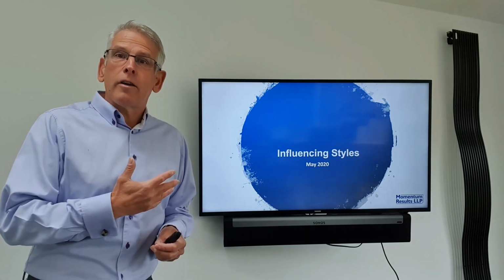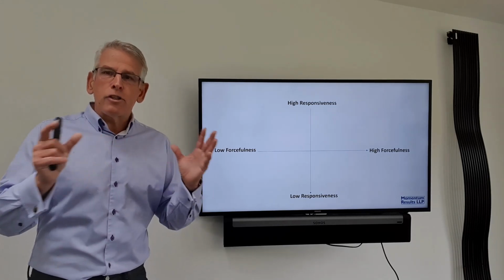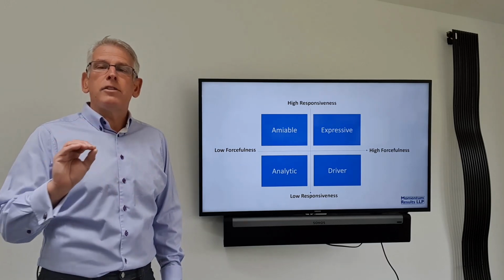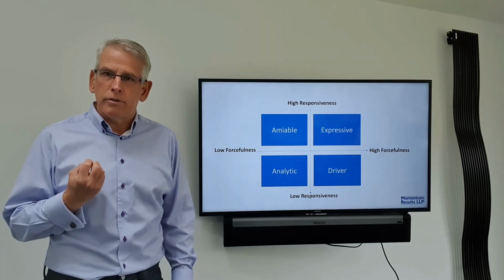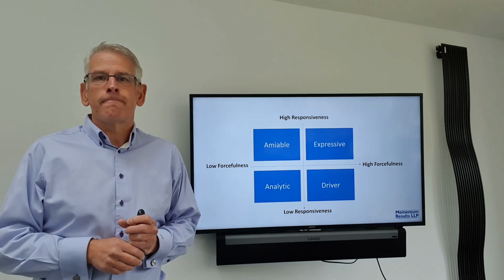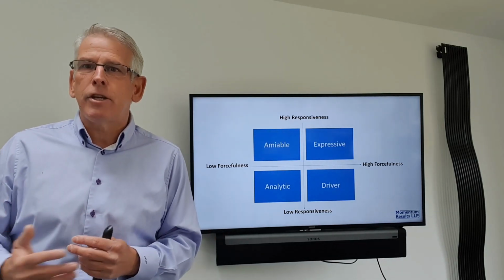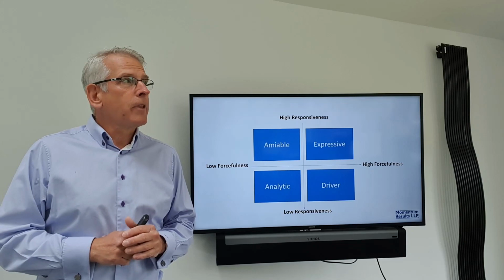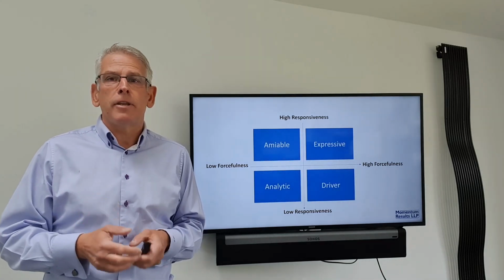Influencing Styles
The video describes 4 key styles and how to use them to optimum effect to influence others